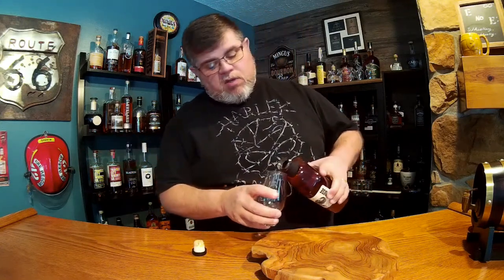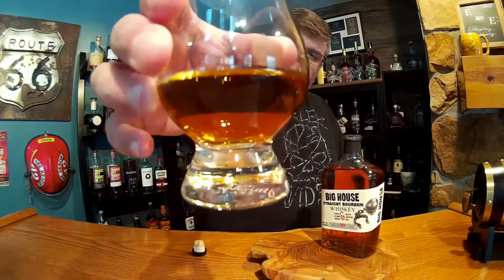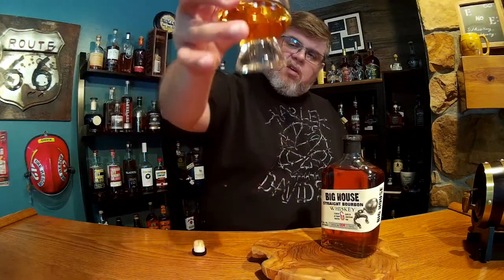Big House Straight Bourbon E NO E: Whiskey Whisky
A taste of Big House with Dean